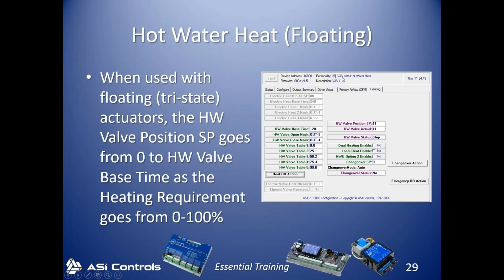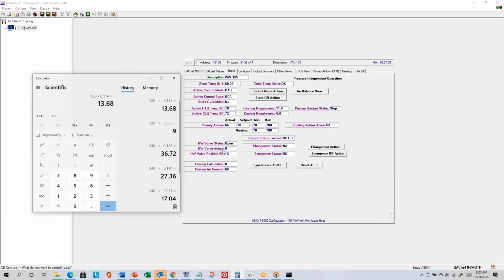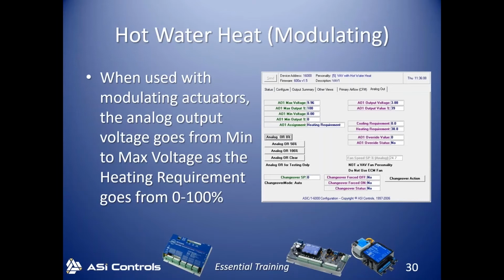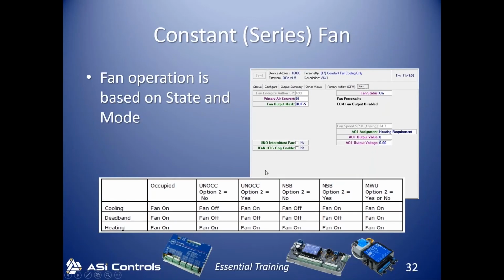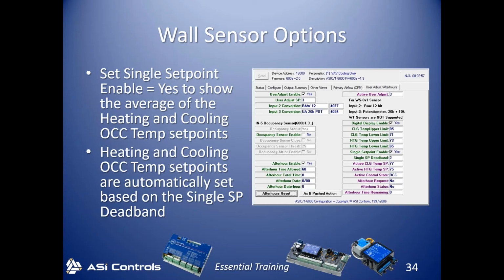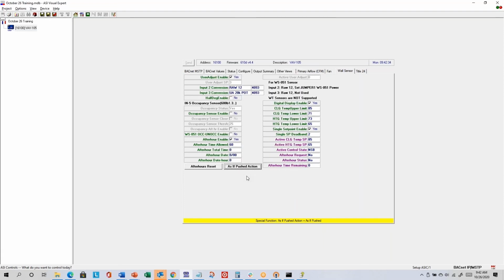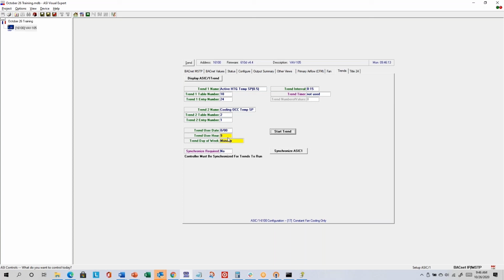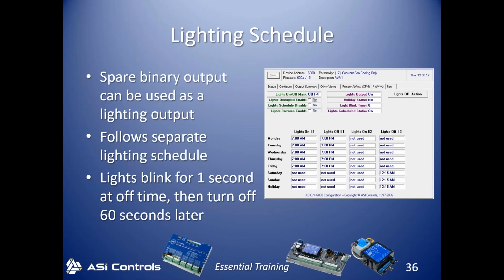Essential Training- Hot Water Heat Floating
Topics Covered:
- Hot Water Heat (Floating)
- Hot Water Heat (Modulating)
- Intermittent (Parallel) Fan
- Constant (Series) Fan
- Wall Sensor Options
- ASIC/1 Trends
- Lighting Schedules